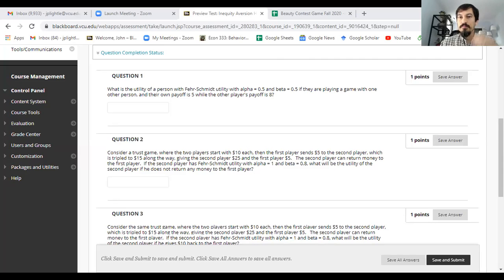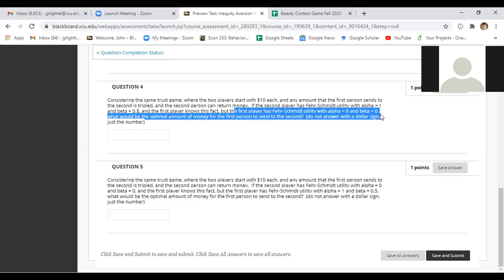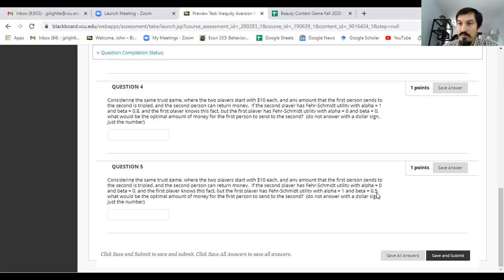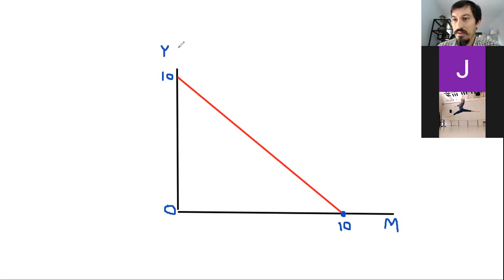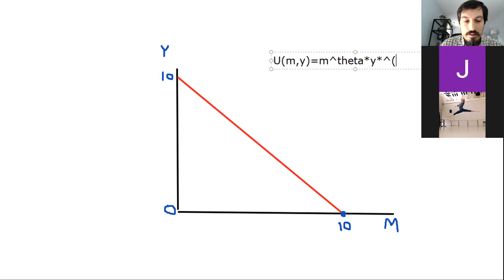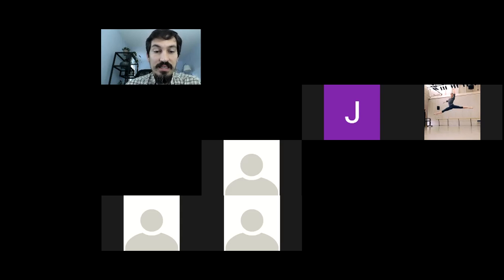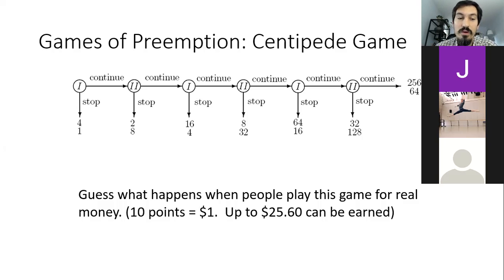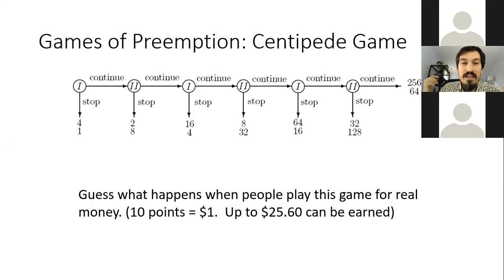Econ 333 Lecture 11/9/20